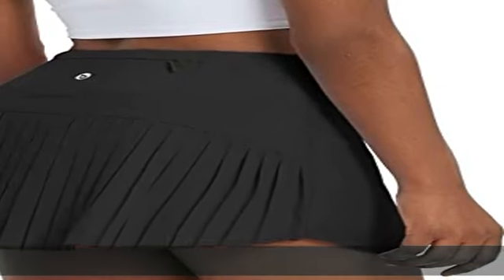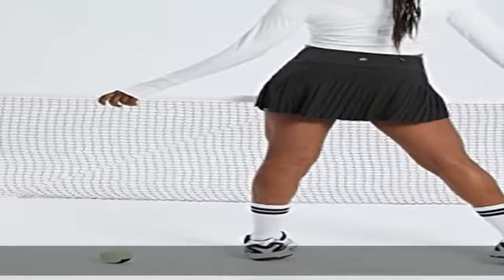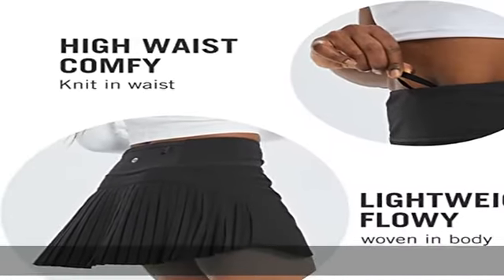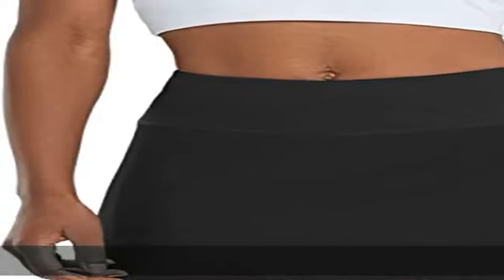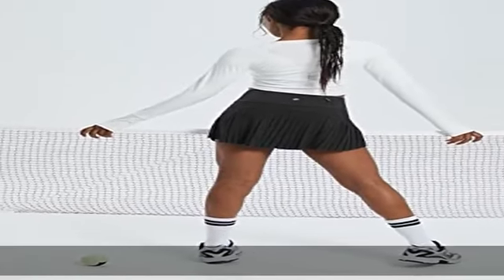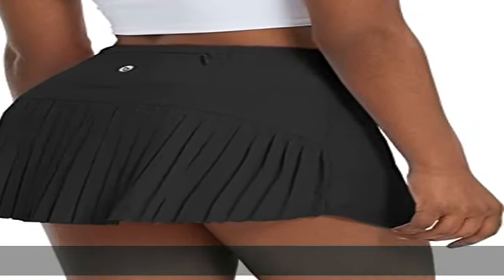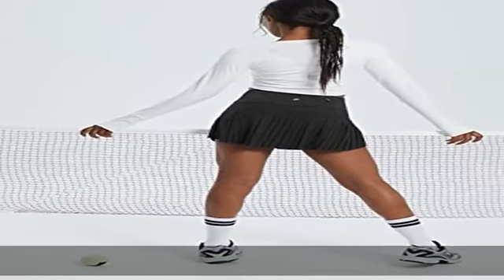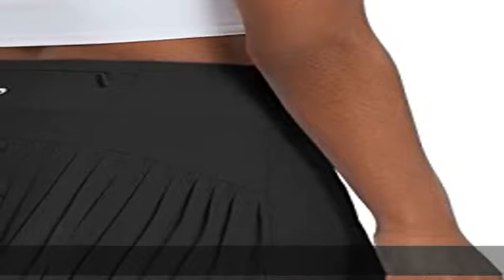BALEAF Women's Pleated Tennis Skirts High Waisted Lightweight Athletic Golf Skorts Skirts with Shor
BALEAF Women's Pleated Tennis Skirts High Waisted Lightweight Athletic Golf Skorts Skirts with Shorts Pockets